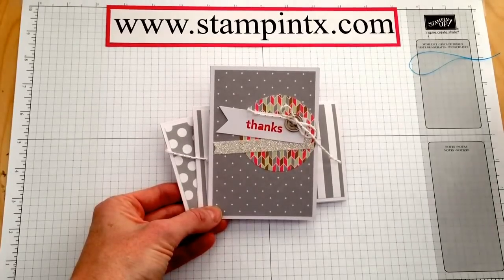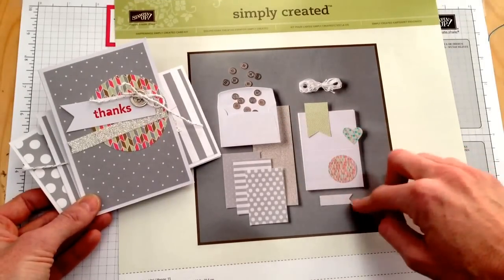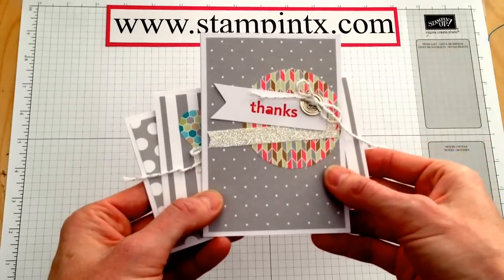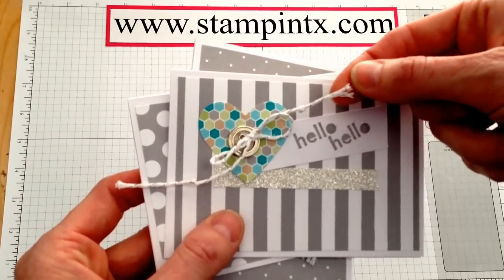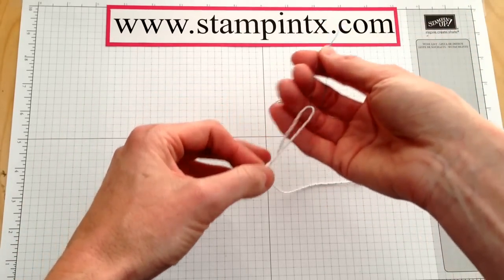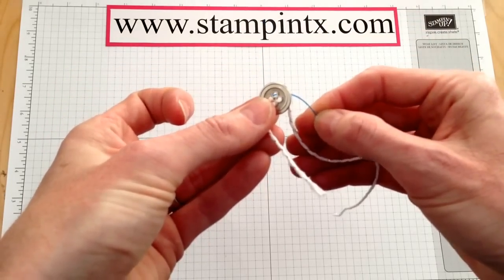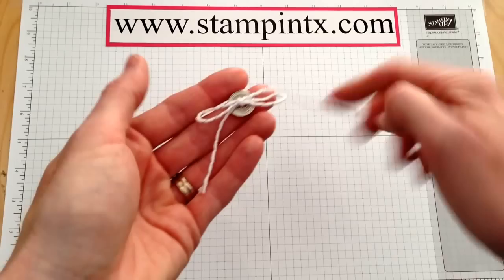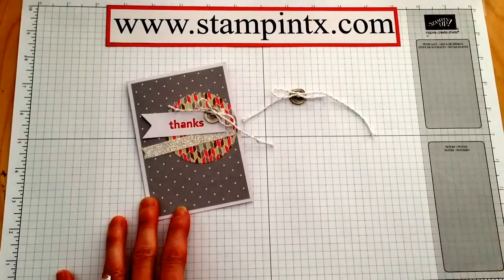Happenings Simply Created Card Kit and How to Thread a Button Trick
In this video, I showcase the Happenings Simply Created Card kit from Stampin' Up!.  Quickly create 15 cards for only $14.95.  I also share with you a fun tip for threading a button using a flosser.  Makes threading any buttons very quick and easy!  (stamp set not included)